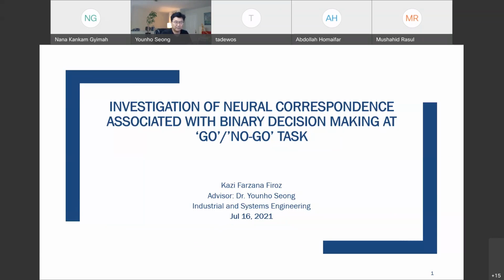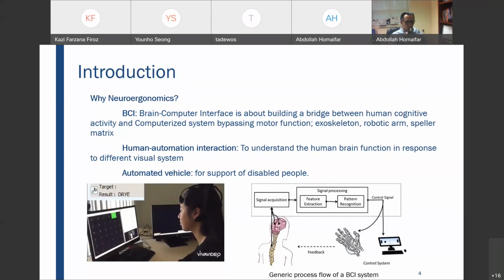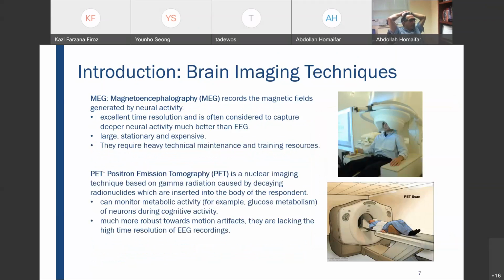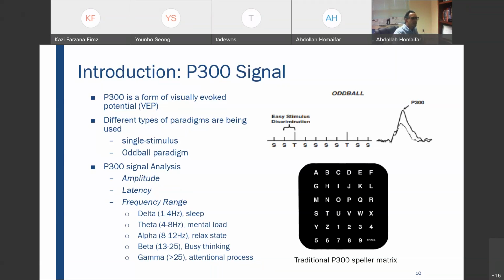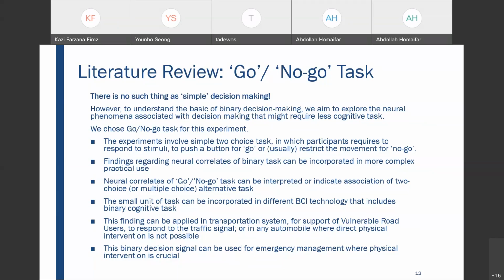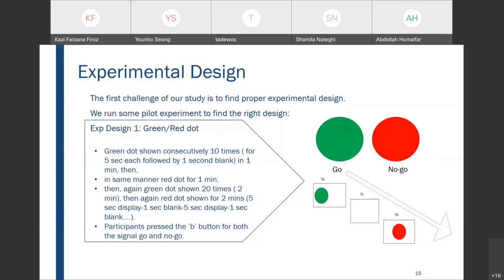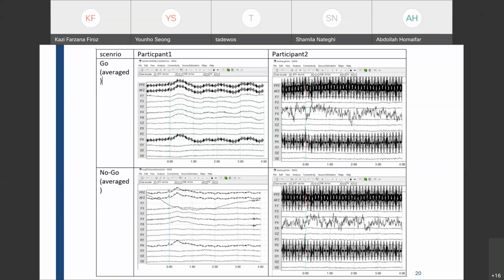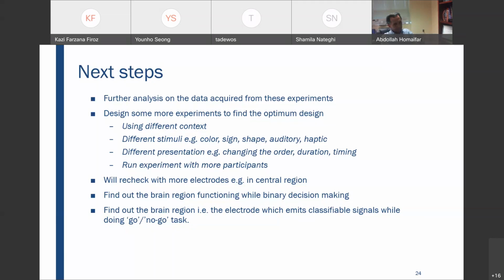ACITTECHLAV Center Seminar Series Investigation of Neural Response using Binary Decision Making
Presented by Kazi Farzana Firoz